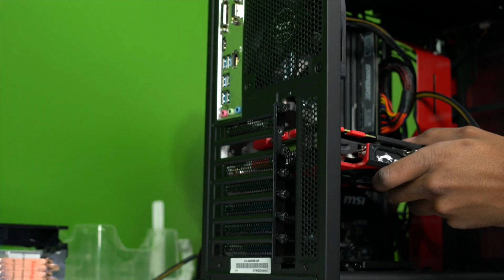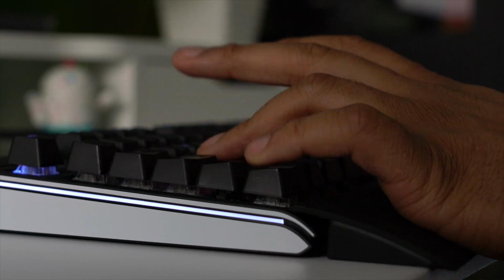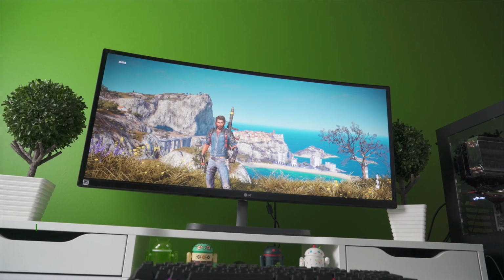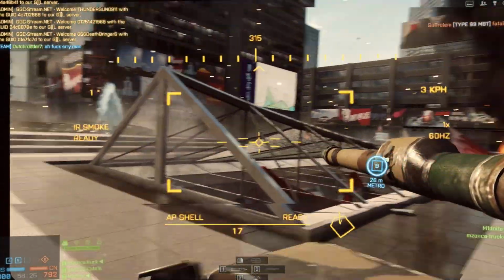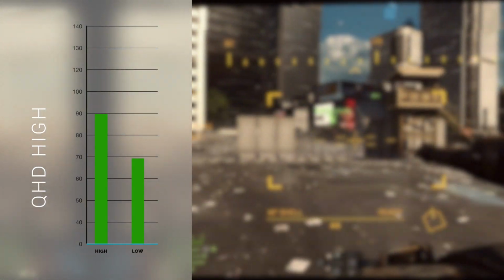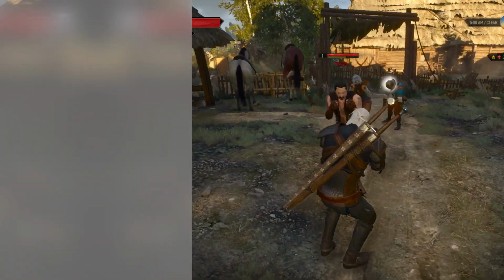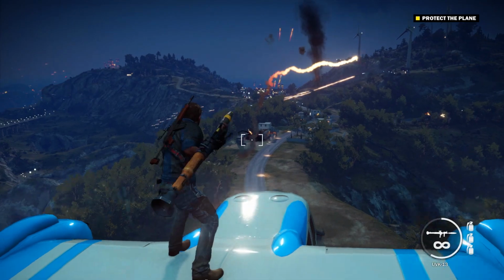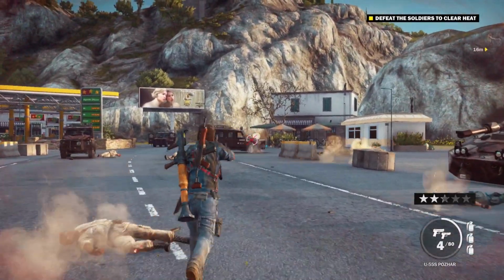$1000 Budget Beast Computer Build with Benchmarks!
This is my Budget Build PC Gaming Computer. I gave you $1,000 to build me the best computer for gaming

What Gear Do I Use?